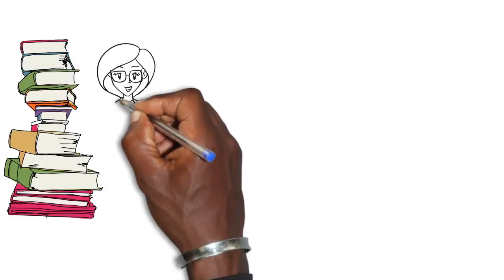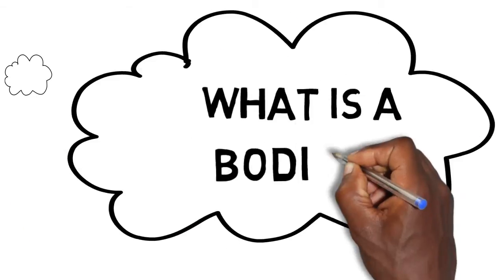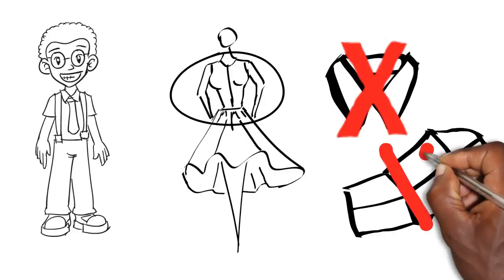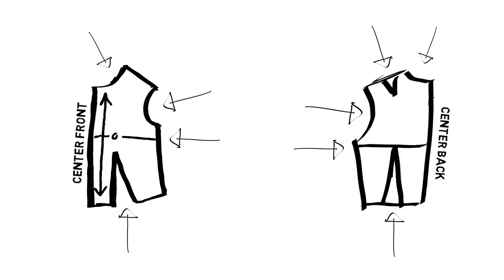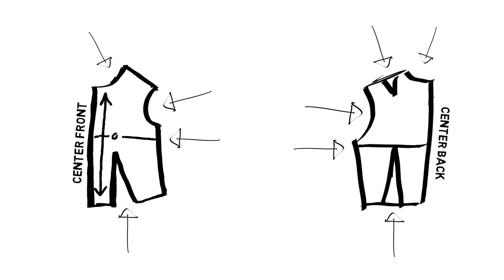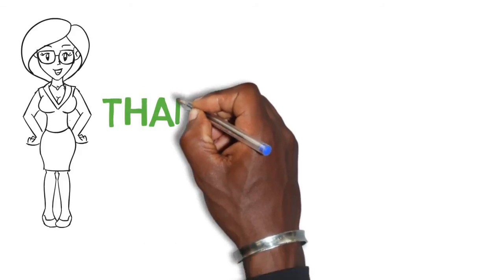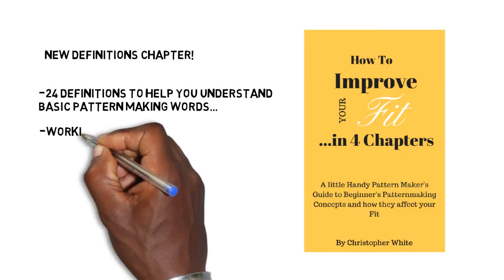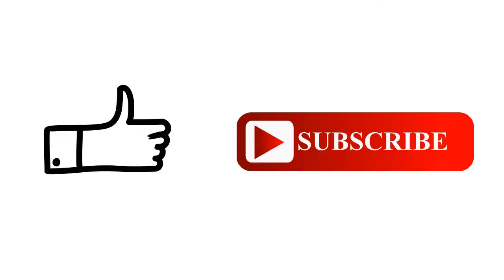What is a Bodice? Pattern Making for Beginners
Short video explaining, What exactly is a bodice?

Let me know what questions you have about Pattern Making and maybe I'll make a video answering your questions! You can also get my free updated PDF Ebook, How to Improve Your Fit...In 4 Chapters, with 24 Definitions to help you understand basic pattern making words.